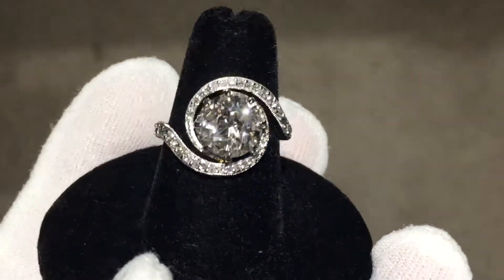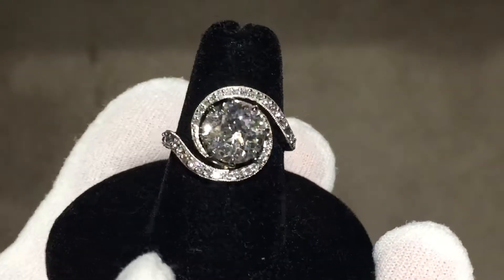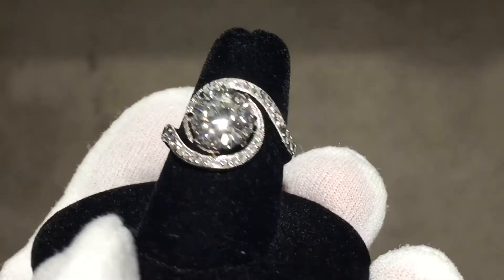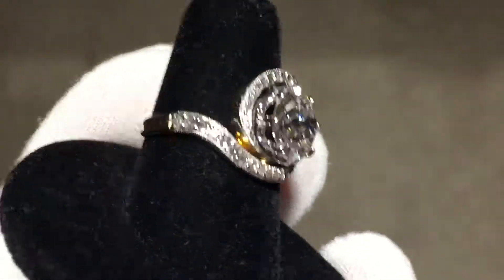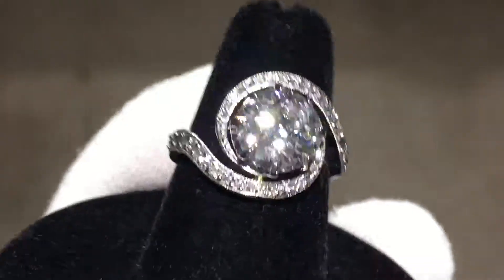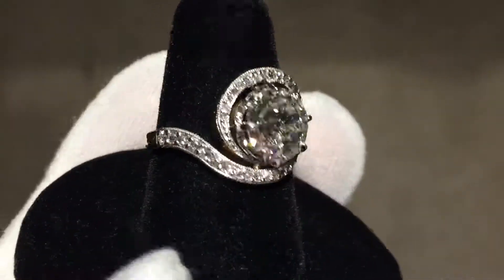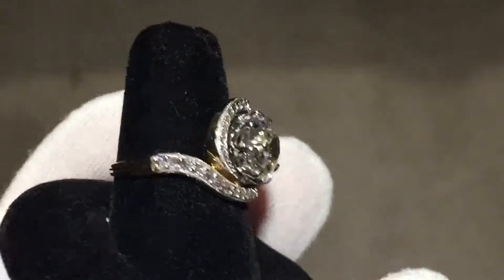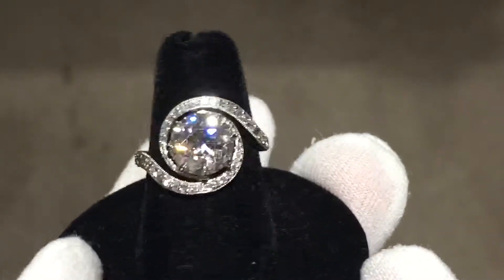Industrial Age Ring Restored! After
Platinum and 18K Yellow Gold Ring that houses over a 3 carat center. European cut round diamond from 1870's! Wow! Mine cut diamonds in the rings channels.